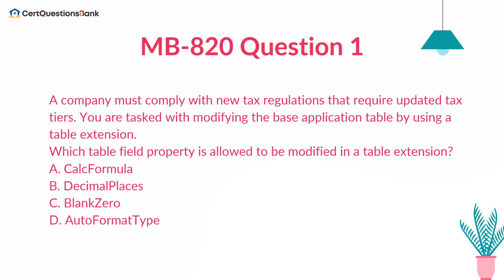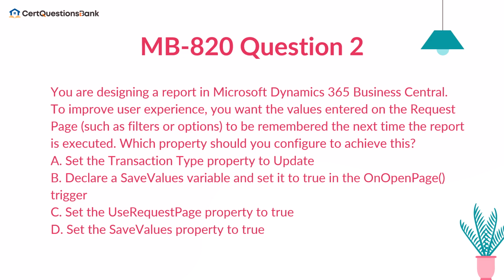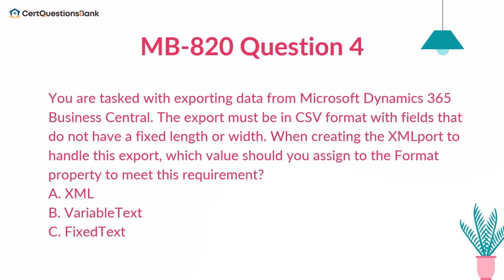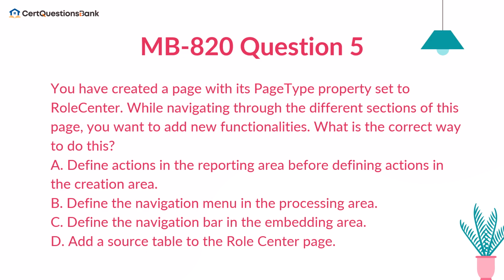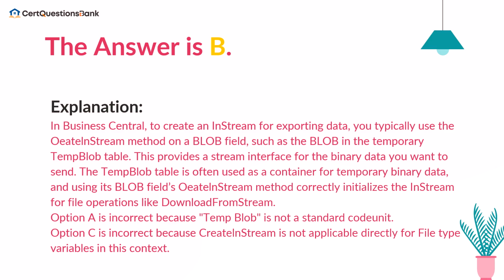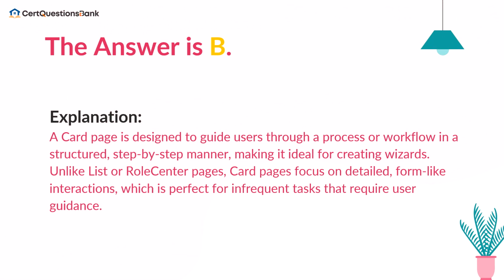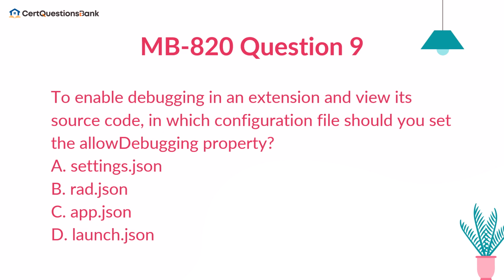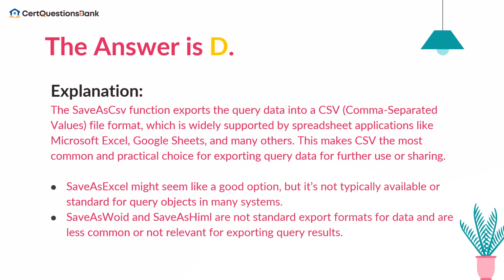MB-820 Microsoft Dynamics 365 Business Central Developer Exam Practice Questions with Explanations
MB-820 Microsoft Dynamics 365 Business Central Developer certification exam video features realistic practice questions and detailed explanations to help you test your knowledge, understand key concepts, and get exam-ready!

Practice questions aligned with MB-820 exam objectives
In-depth explanations to reinforce your learning
Tips for tackling tricky topics
Developer-focused scenarios and Business Central best practices

Ideal for

Aspiring MB-820 certified developers
Microsoft Dynamics 365 professionals
Anyone looking to deepen their Business Central development skills